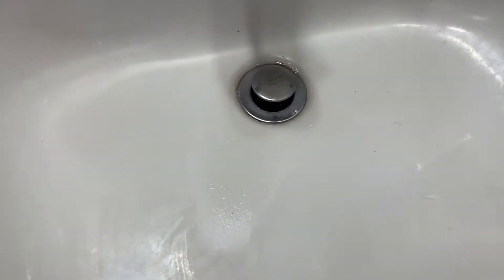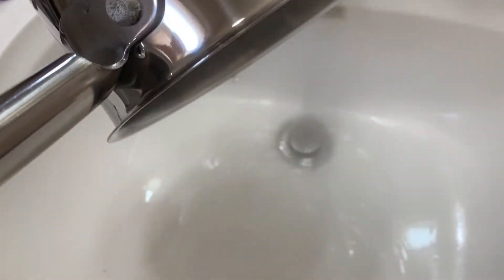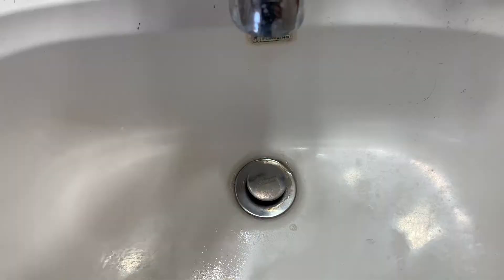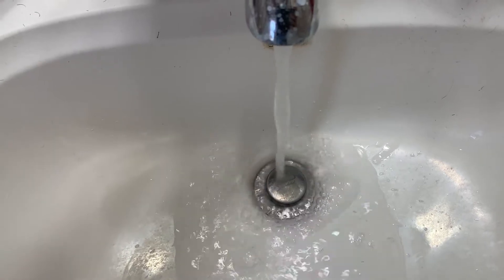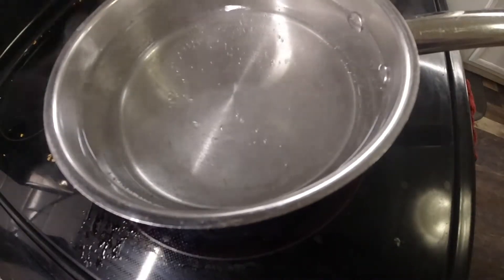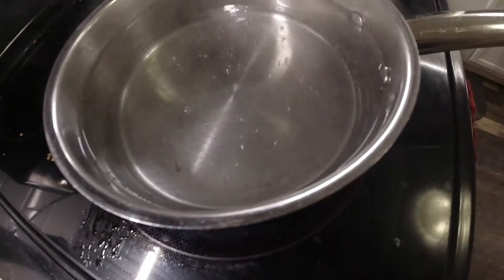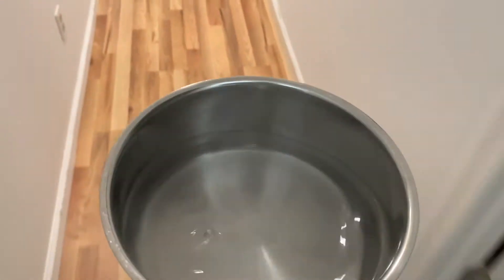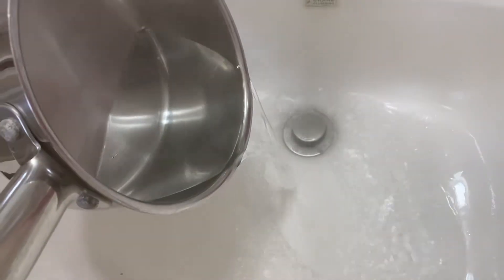Quick Tip : Help! My Drain Smells Awful! Fix a Smelly Drain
In this video I show you how I fix a smelly drain without calling a plumber.  I have a bathroom drain that occasionally smells.  The trap is working well and the drain is not clogged.  I tried to clean it out, but it still puts off a funky smell.  I fix it with this trick.